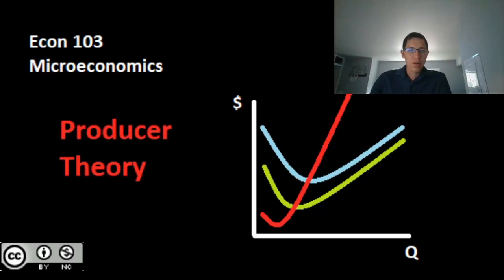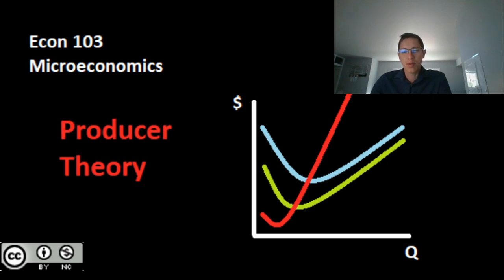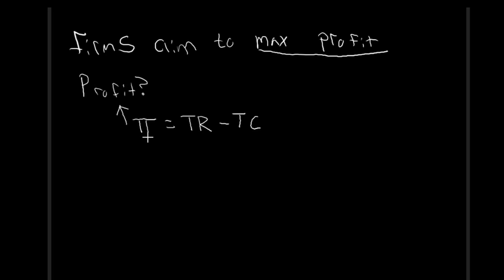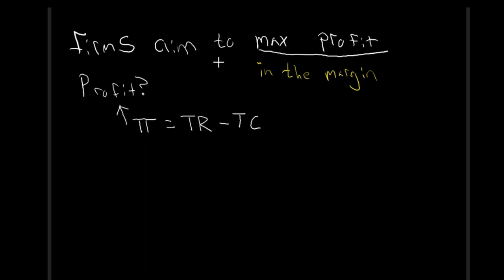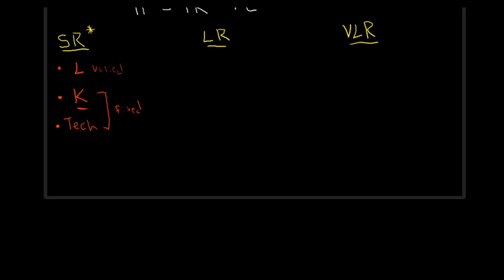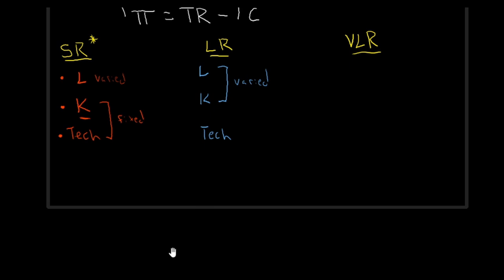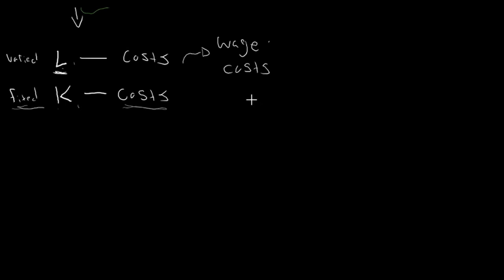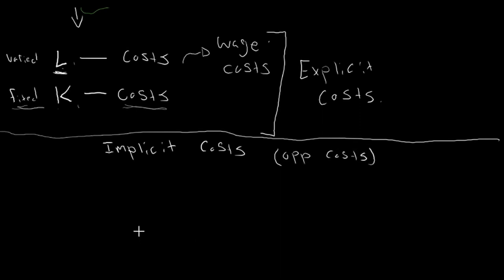Fundamentals of Producer Theory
First video of producer Theory